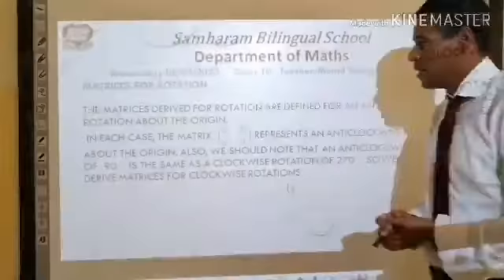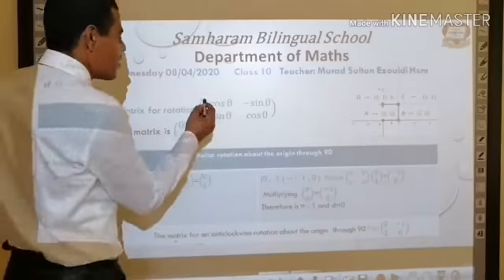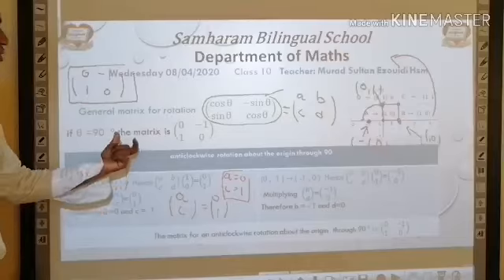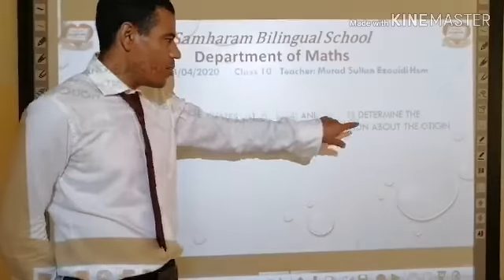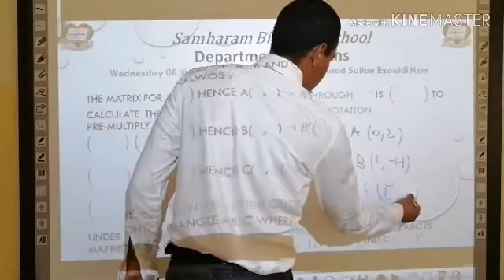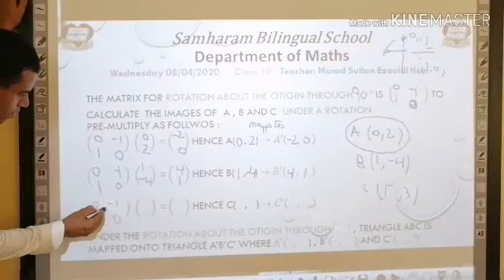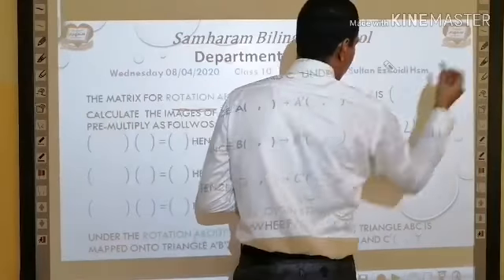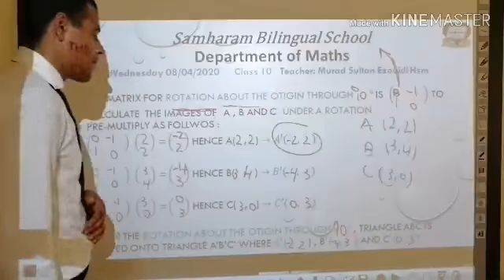Matrix transformation (Reflection about the origin through 90 degree) Class 10